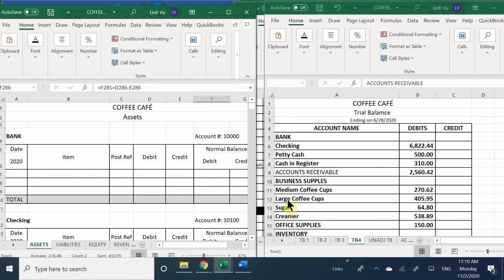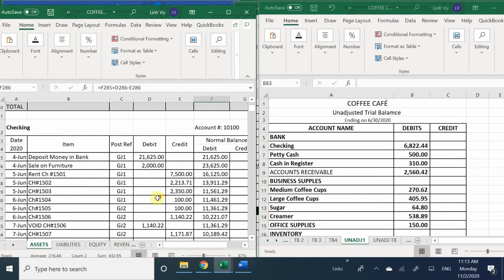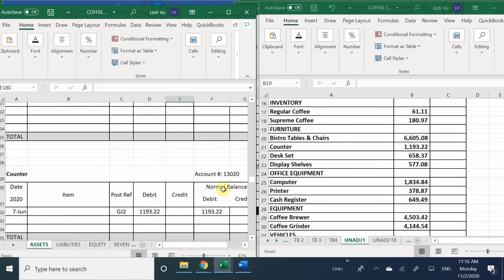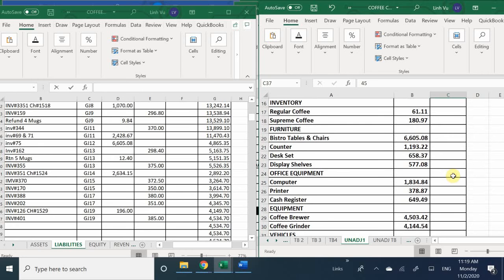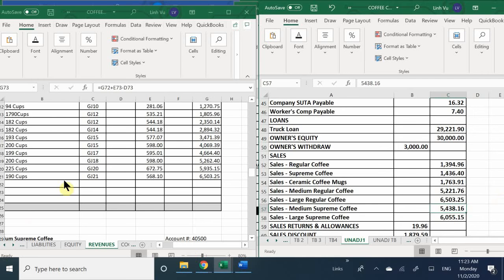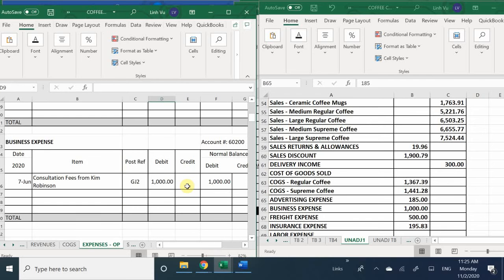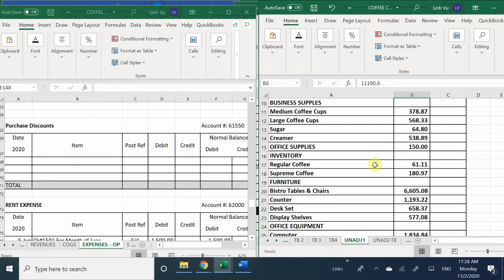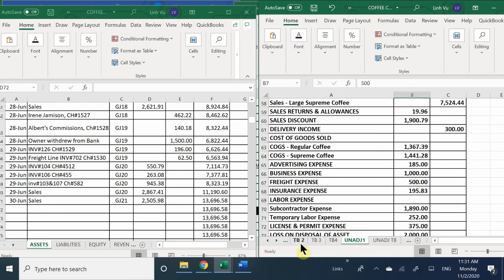ACCT COFFEE CAFE W5 P3